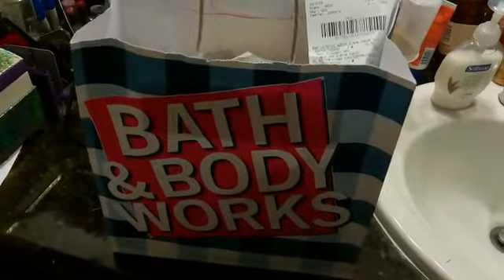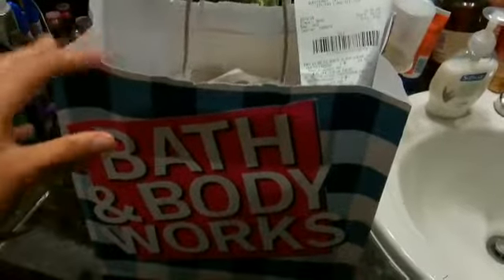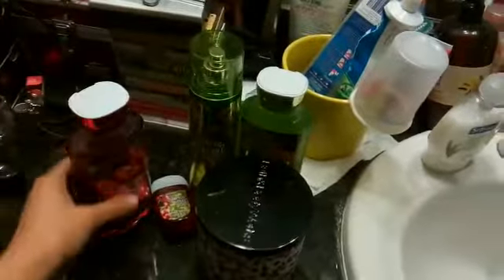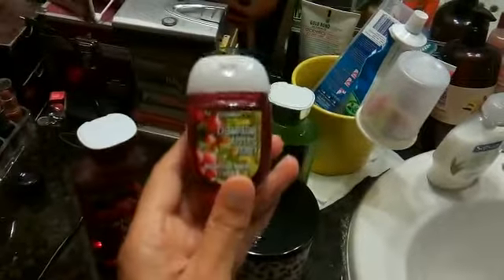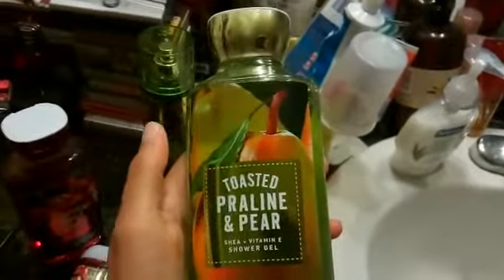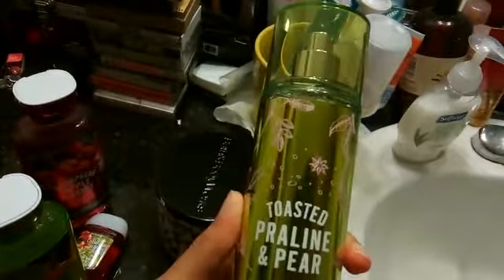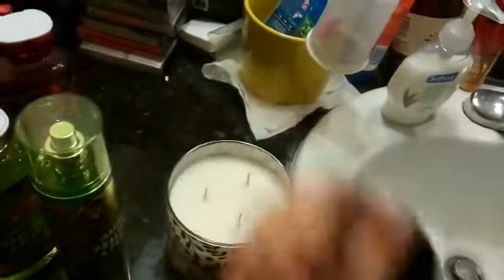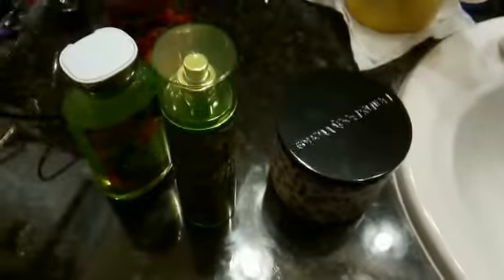Shoppimg Haul #37: Things I Bought At Bath & Body Works!